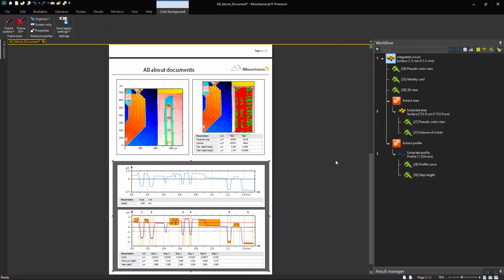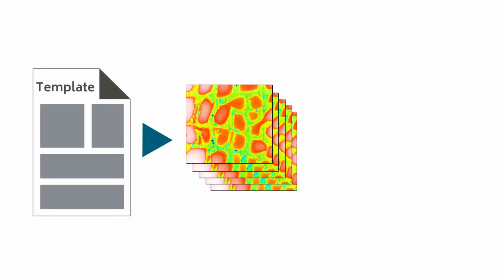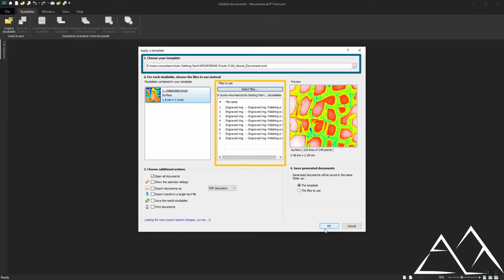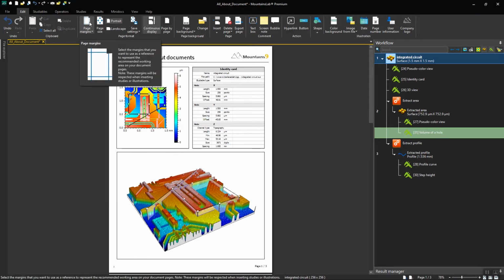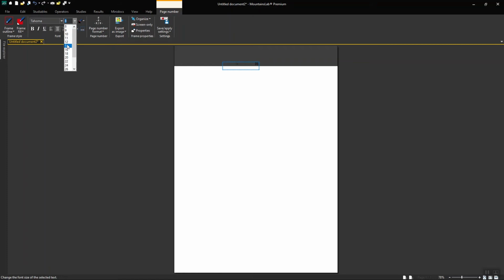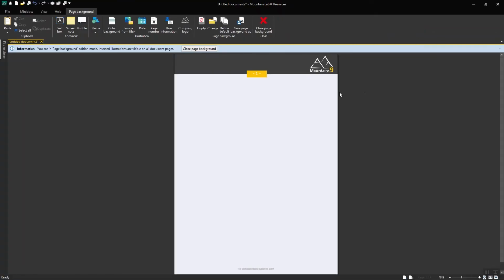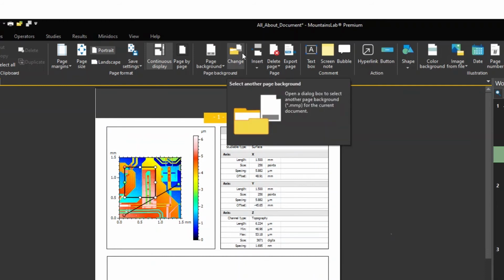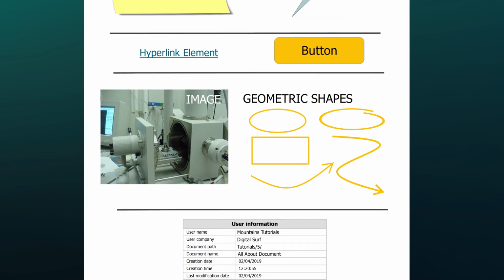Mountains® Tutorial 5 | All about Documents in Mountains®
Welcome to the 5th video in this tutorial series on Mountains®, Digital Surf’s industry-standard software for profiler and microscope data analysis.

In this video, take a closer look at the Mountains® document and learn how to customize it.